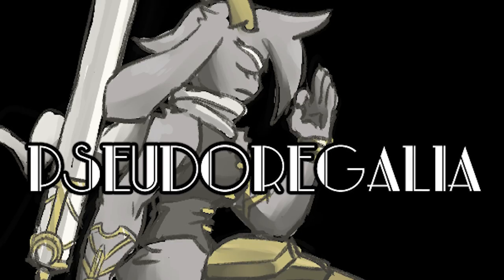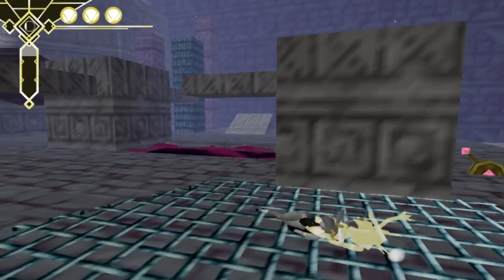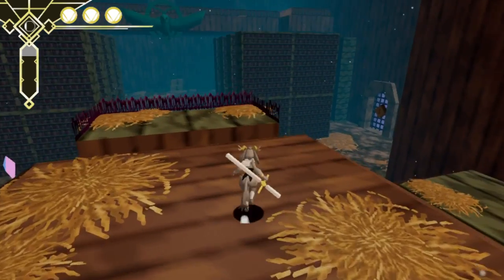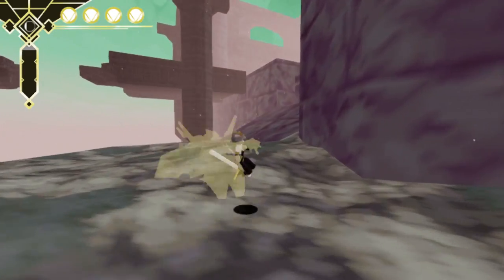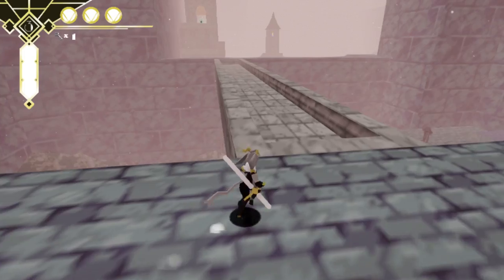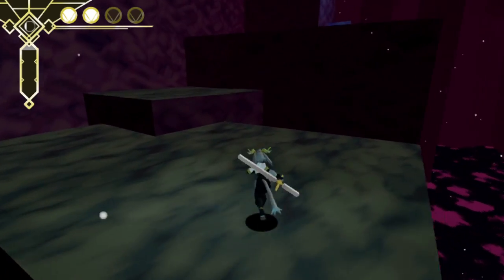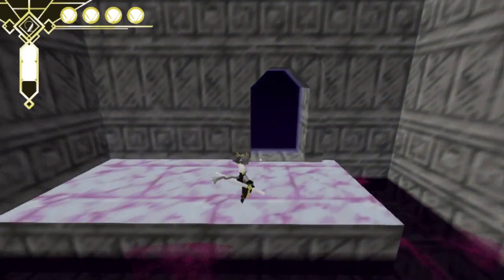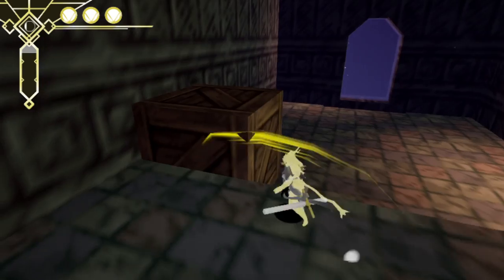Pseudoregalia Review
A little review for a little game: today we're reviewing the skill based platforming metroidvania 'Pseudoregalia'.